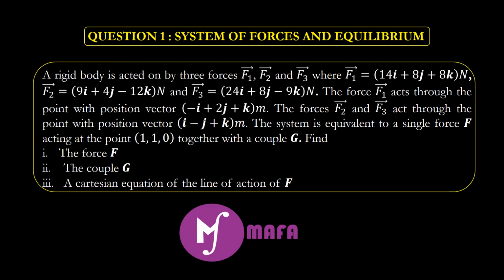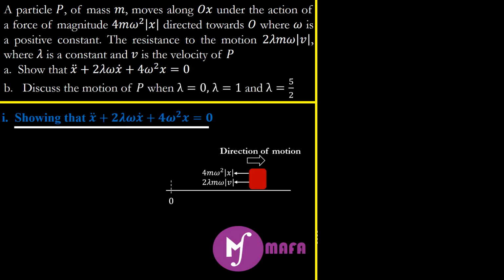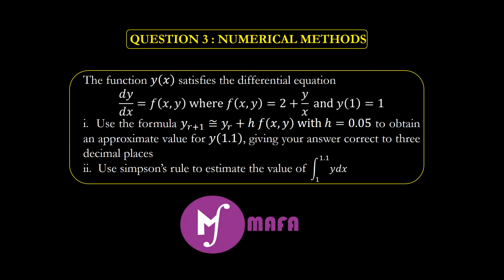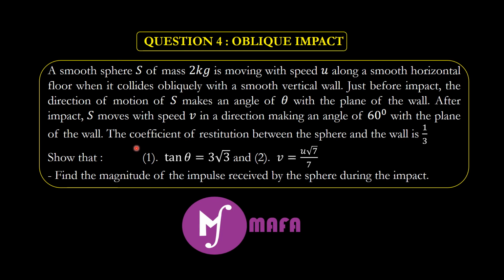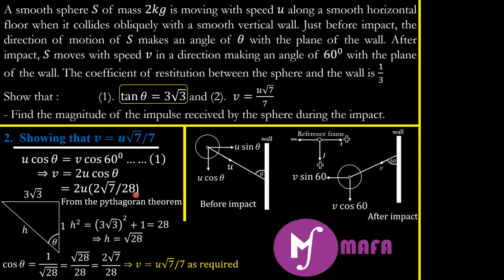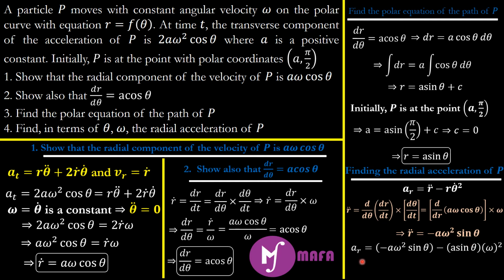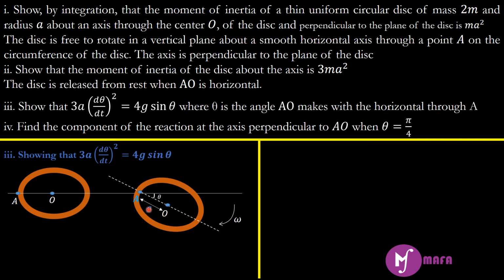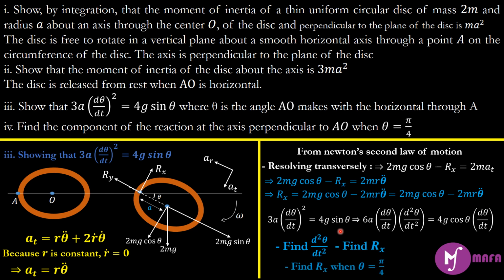FURTHER MATHEMATICS 3 JUNE 2022 DETAILED SOLUTIONS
This video is entails detailed explanations and tricks used to solve further mathematics questions at the CGCE standard. Question analysis and interpretation are key things to note in solving every problem, and this video is just the best in its kind. Do well to follow keenly, share with us your worries in the comment.

                                  Regards - MAFA